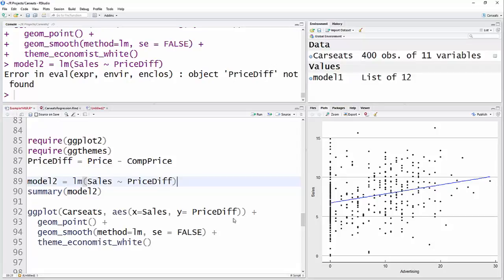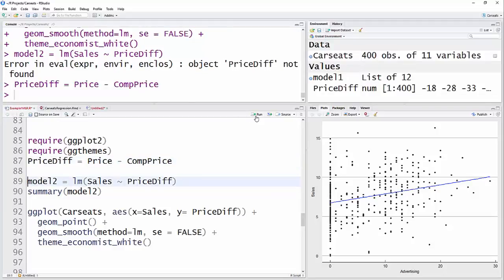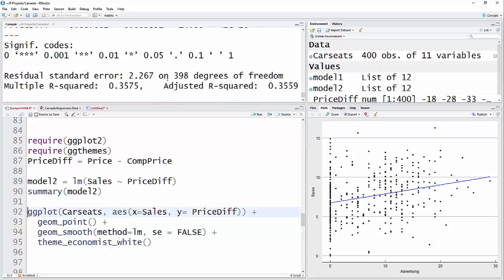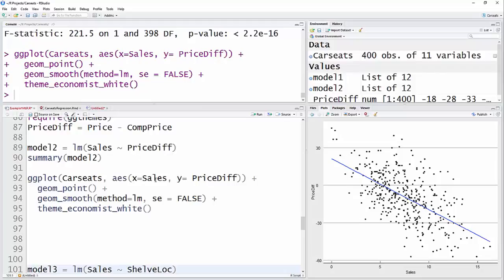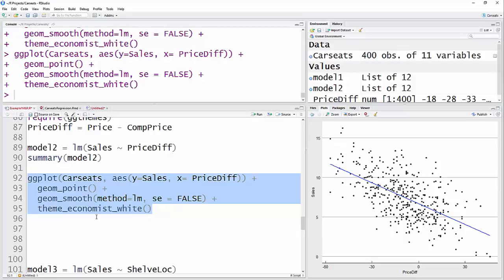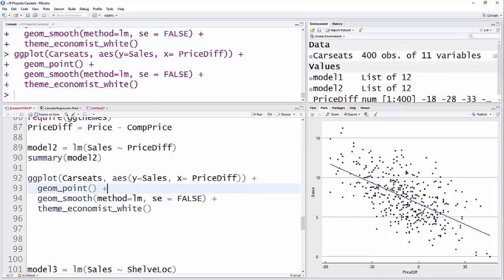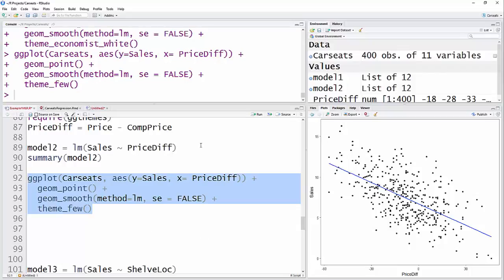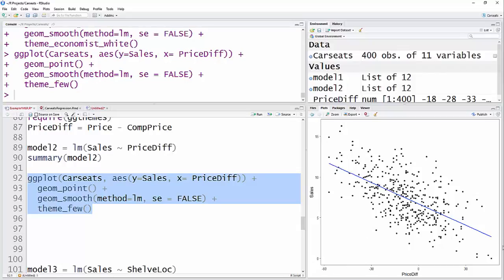R: Simple Linear Regression using ggplot for scatterplot